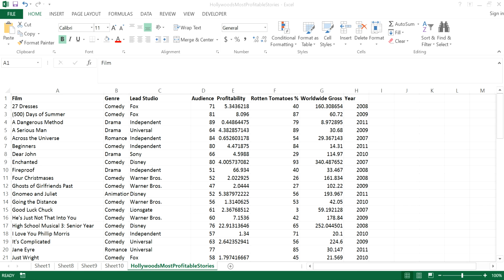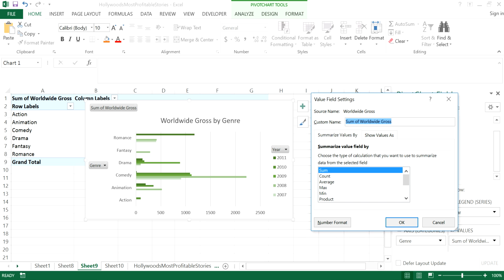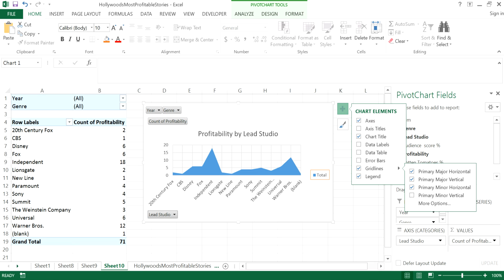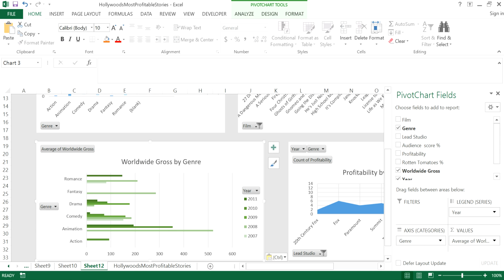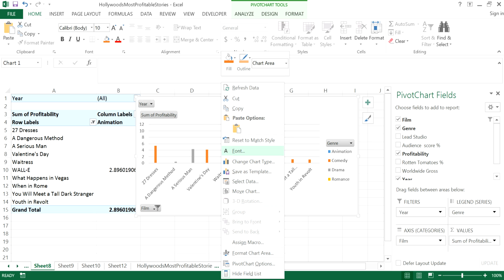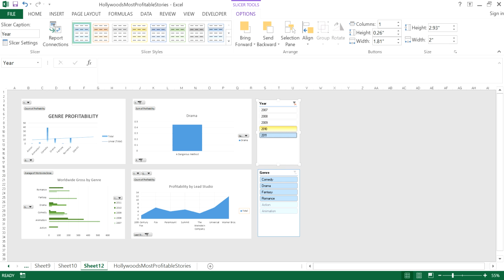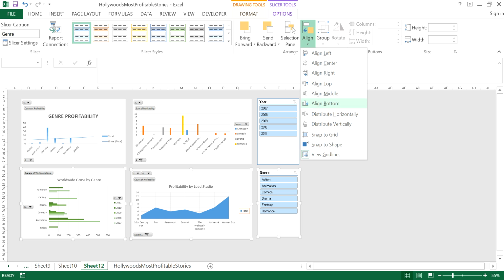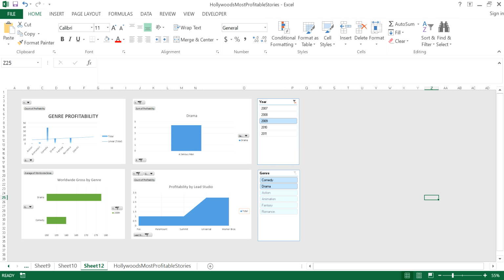Data Visualization, Dashboard using Excel - Part 2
In this video, I have shown you how to create a dashboard using Excel pivot.
Excel 2013